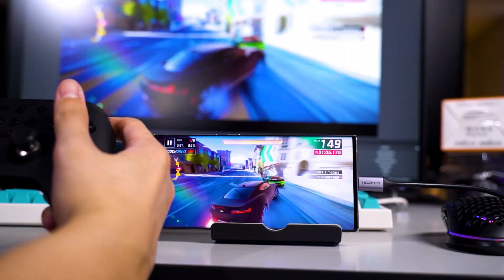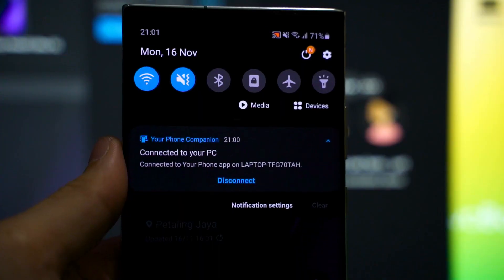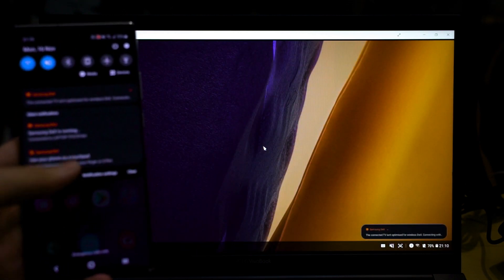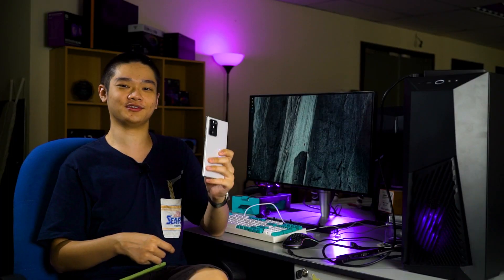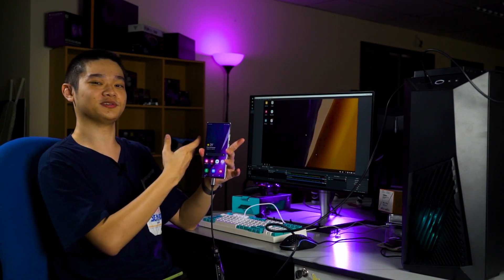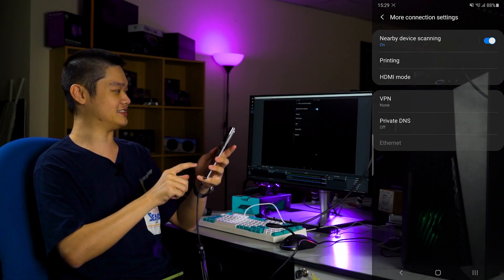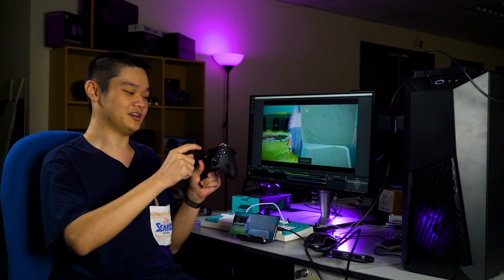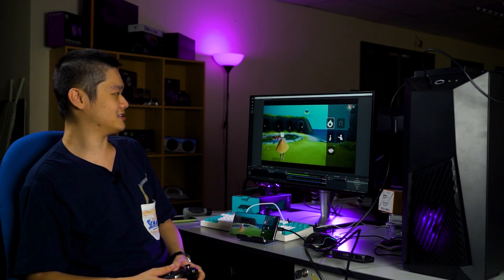How to live stream via OBS on your Android smartphone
[UPDATE] We have a new, more powerful method to stream without dongles or capture card!

We have powerful smartphones with us - so here's how you can utilize your flagship smartphone to livestream via OBS.
You do need a smartphone that has HDMI output over Type-C like the Samsung Galaxy Note or Galaxy S series of smartphones.

Where to buy the hub? (any USB-C hub with HDMI port will do)
Amazon US

Where to buy the capture card? (any 1080p HDMI capture card will do)
Amazon US